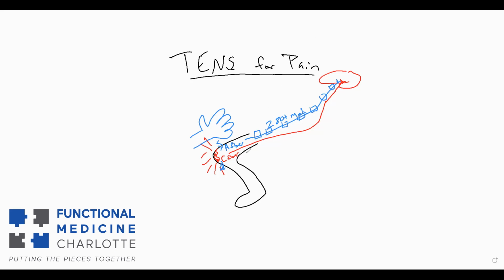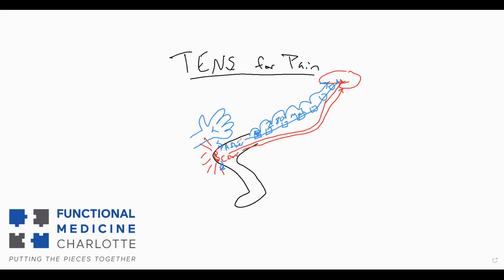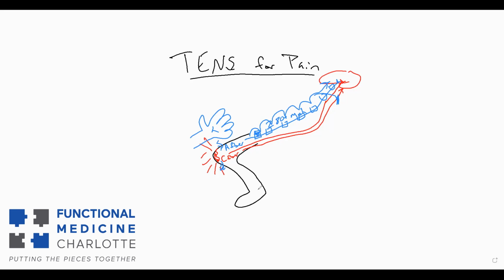TENS unit - how does it work? Is it useful for pain?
Many people are looking for a natural source of pain relief because they don't want to destroy their liver or kidneys with medications. Here is one potential option.

Get a FREE AUDIO copy of Dr. Bartemus' Amazon International Best-Selling book, The Autoimmune Answer here: t.ly/UU_H